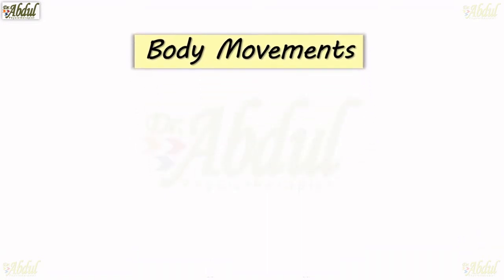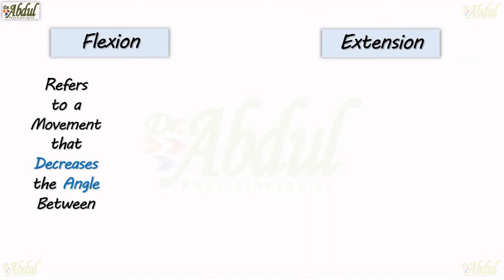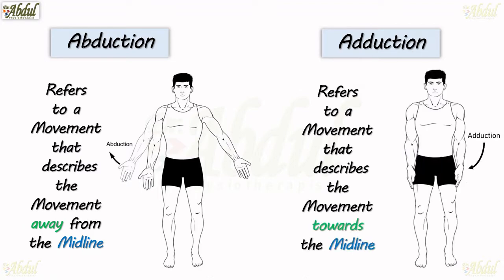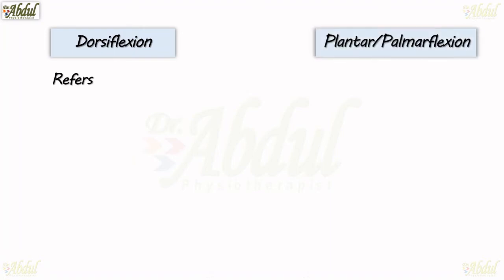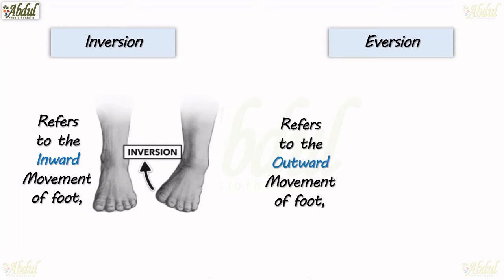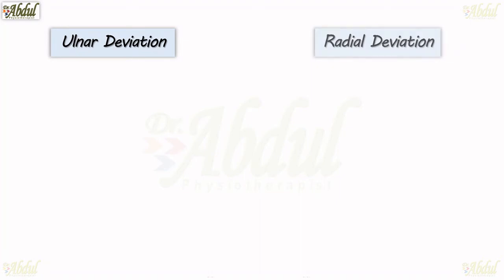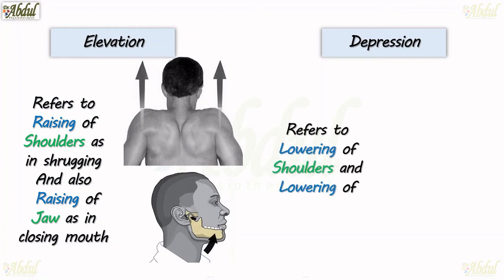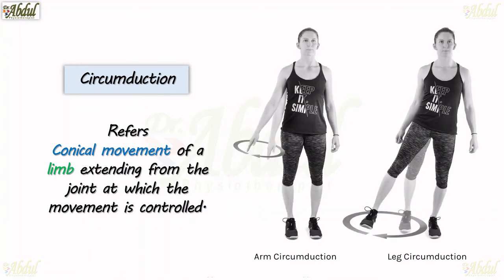Human Anatomy - Body Movements (Easy explanation for Medical and Allied Healthcare Students...)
Anatomical terms used for Body movement are nothing but
to describe the actions of Muscles upon the Joint…
Muscles contract to produce movement at Joints, and the
subsequent movements can be precisely described using this
terminology…
In this video I have describe the terms in Antagonistic pairs
for ease of understanding…

Thanks,
Dr. M. Abdul Khadeer, Physiotherapist.